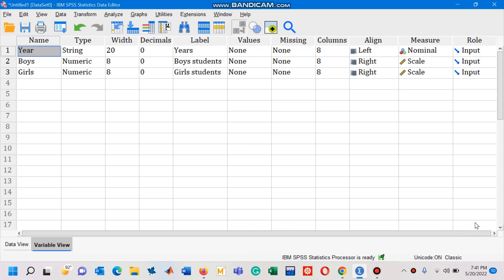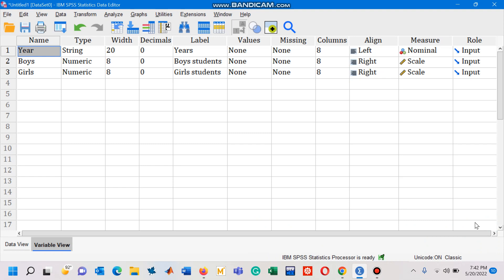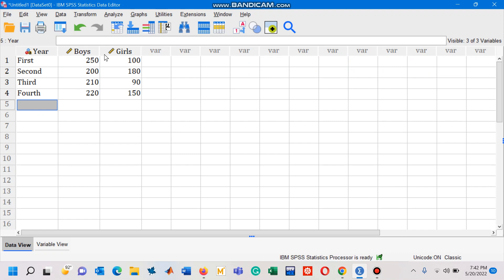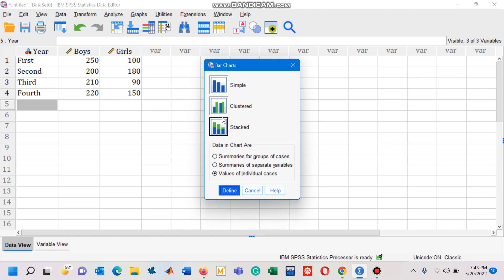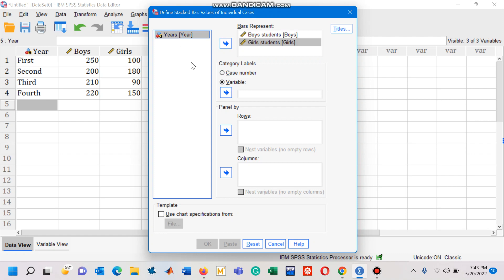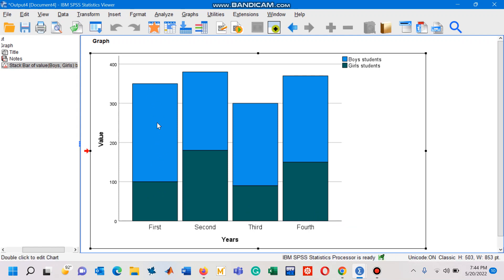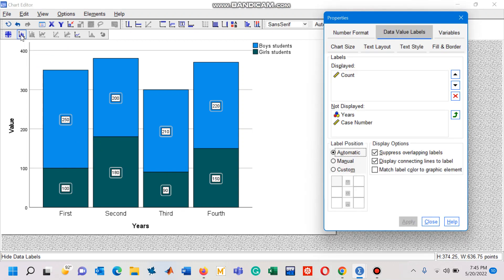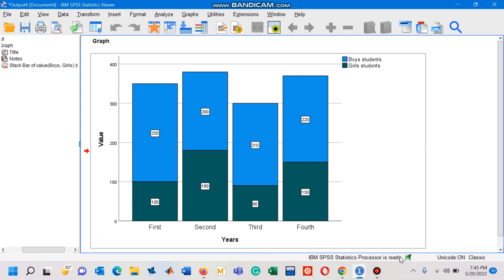Component Bar Chart in SPSS